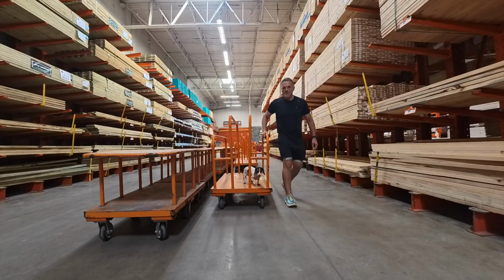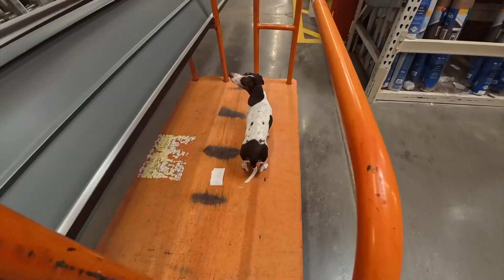CRITTER, PROOF! Fixing a GIANT Hole & Keeping Critters OUT! 🐭🚫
🏡 Soffit Repair Surprise! Fixing a GIANT Hole & Keeping Critters OUT! 🐭🚫
What started as a simple soffit repair turned into The Magic Kingdom for unwanted guests! 🐭🏰 While tackling a 15ft section, I discovered a massive hole—basically a VIP entrance for rodents. Not on my watch! This video is the ultimate breakdown of my soffit repair process, covering how I assess, remove, and rebuild for a solid, critter-proof fix.
Along the way, I also refresh the stain on my cedar siding and give the flower beds some much-needed love. Plus, Mister Meatball, the ultimate contractor supervisor, makes a special puppy-dog appearance to keep me in check! 🐾💼
If you’re dealing with soffit damage, rodent issues, or just love a good DIY home repair project, this episode is packed with surprises, problem-solving, and a little bit of chaos.
🔨 Topics Covered in This Video:✅ Soffit repair and replacement✅ Identifying and sealing rodent entry points✅ Staining cedar siding for a fresh look✅ Flower bed refresh for better curb appeal✅ Meatball’s expert contractor insights 🐶

💬 Drop a comment if you’ve ever had a DIY project go sideways before—let’s talk about it!

Instagram (Meatball): @herecomesmeatball

📸 All Filmed On:
• Sony Cyber-shot DSC-RX100 V
 • iPhone 14 Pro
• GoPro Hero11
• DJI MINI 3 PRO
• GoPro Pole Elgrande